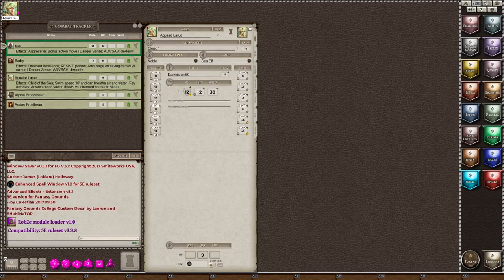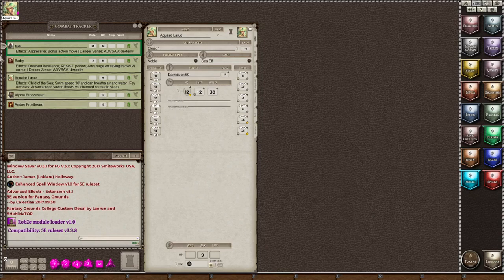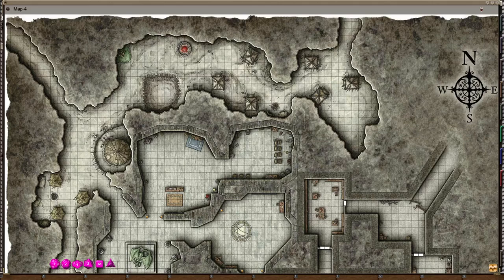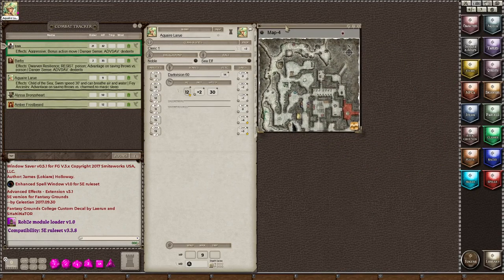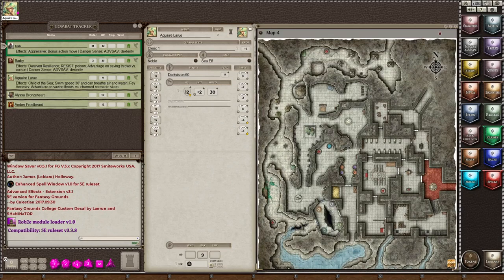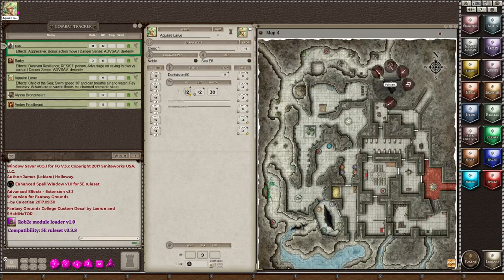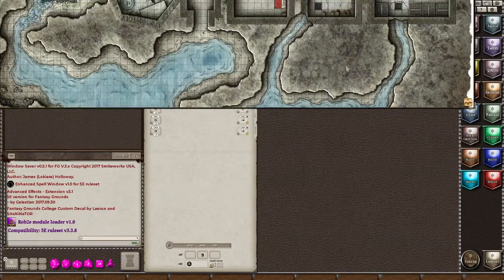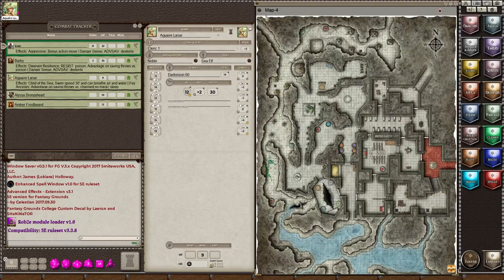FGC Presents: Fantasy Grounds Tips for Beginners - Resizing maps in-game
Welcome to my new series, "Fantasy Grounds Tips for Beginners."

Tip 10 - Resizing a map as a player in-game

Here we will discuss two ways that you can re-size a map that the DM is sharing with you while you are in-game.